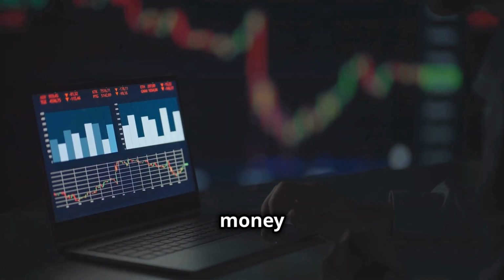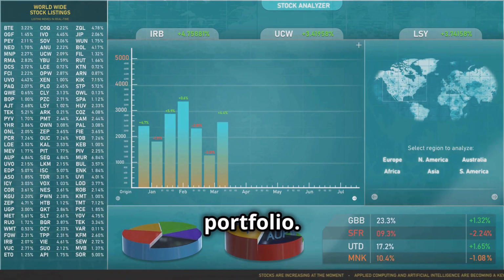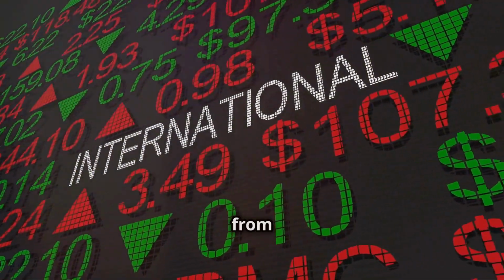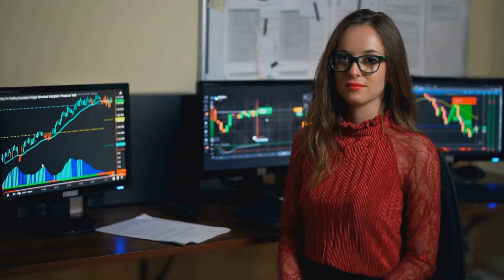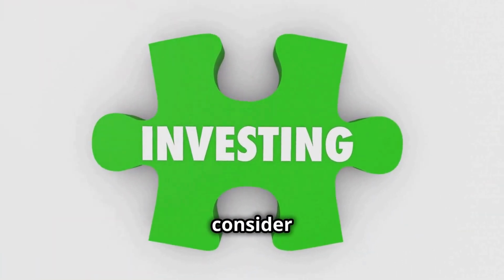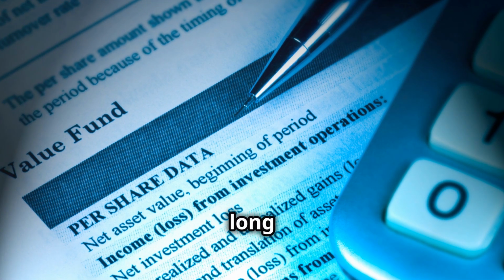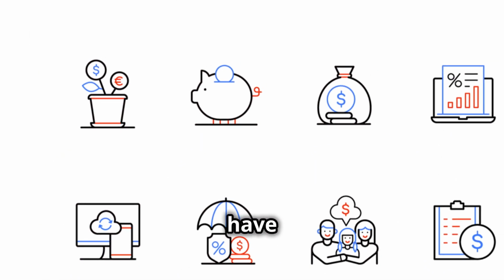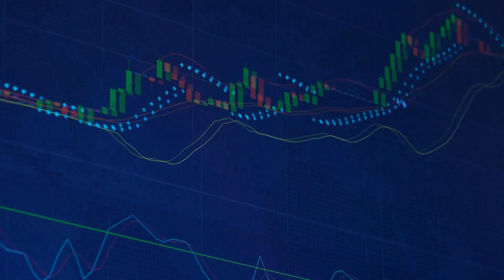A Random Walk Down Wall Street: Burton G. Malkiel Book Review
In this video, we dive deep into Burton G. Malkiel's classic book, "A Random Walk Down Wall Street." Join us as we explore Malkiel's insights on investing, the efficient market hypothesis, and the importance of a diversified portfolio. Whether you're a seasoned investor or just starting your journey into the world of finance, this book offers timeless advice that can help you navigate the complexities of the stock market. We'll discuss key concepts, practical strategies, and the relevance of Malkiel's ideas in today's market environment. Don't miss out on this essential book review that could change the way you approach investing!